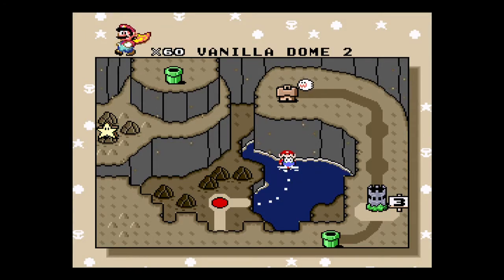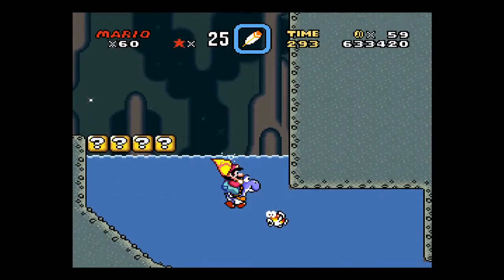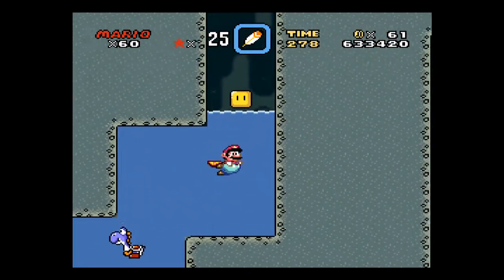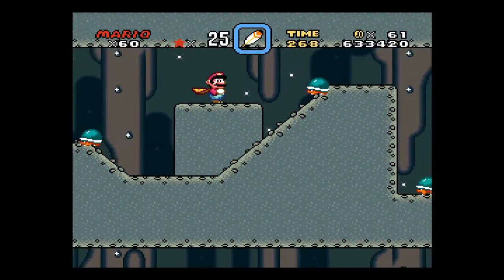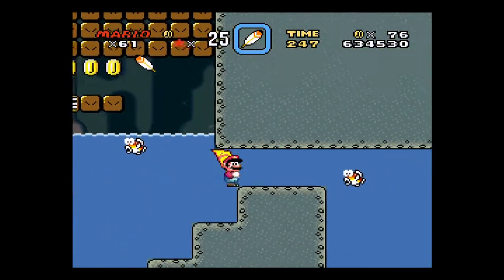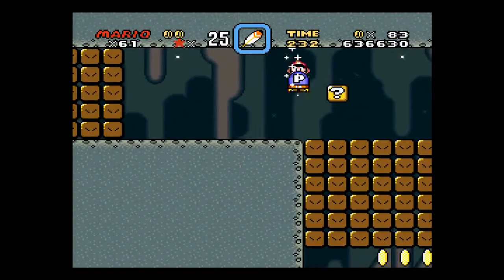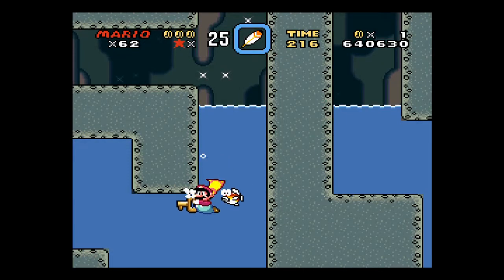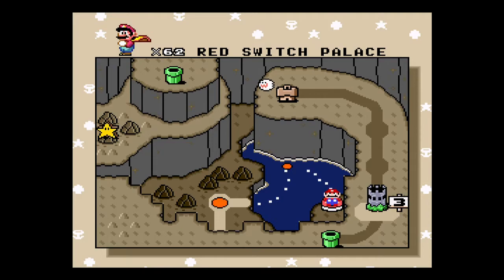Super Mario World ☆96 - Vanilla Dome 2 (Exit 2)